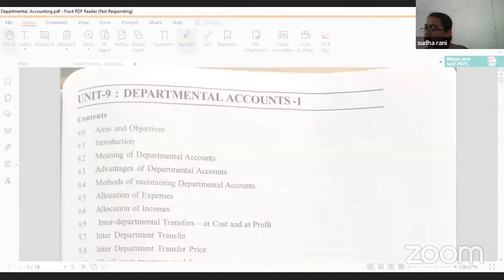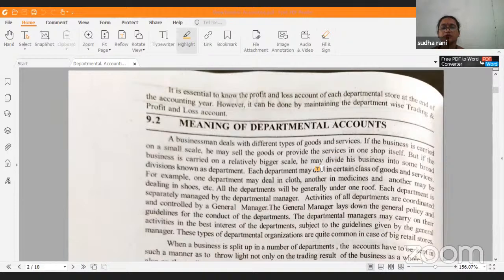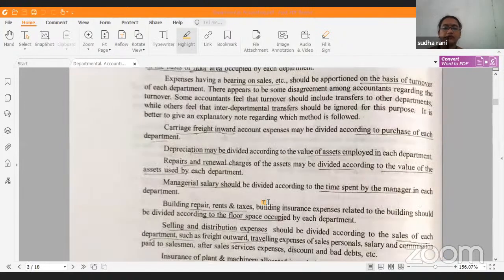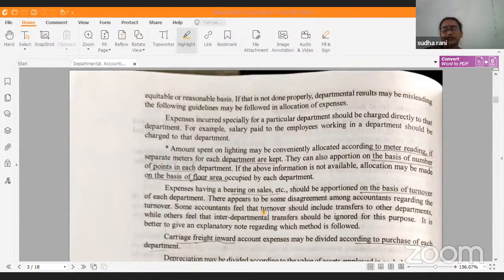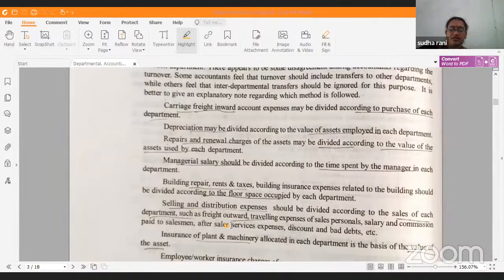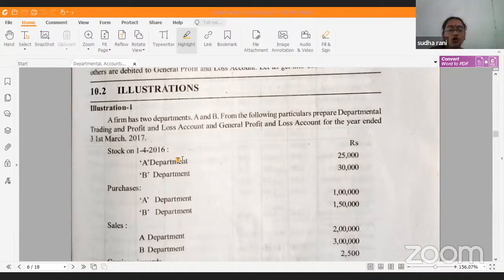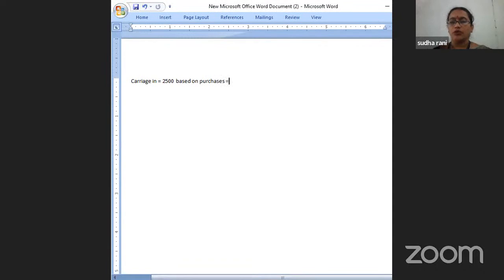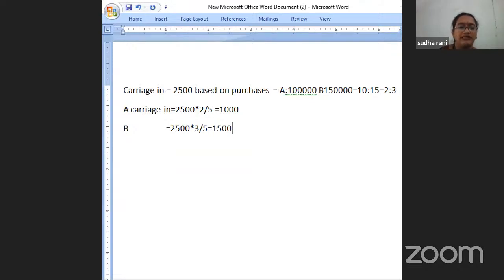UG 3rd Semester Commerce-11 (English Medium)